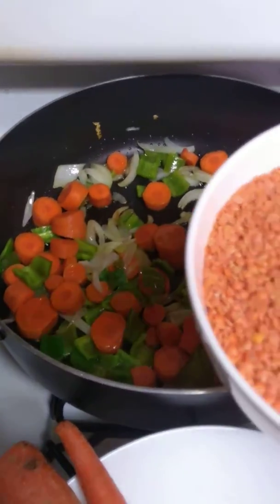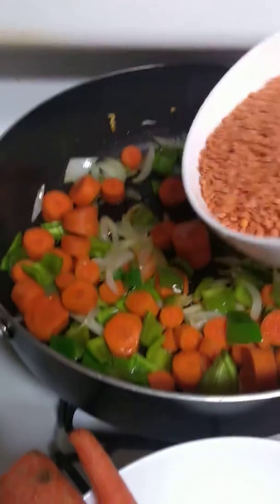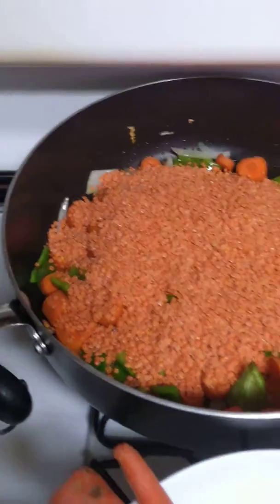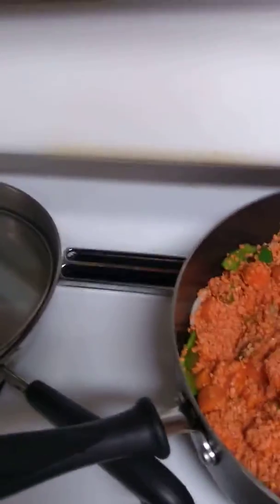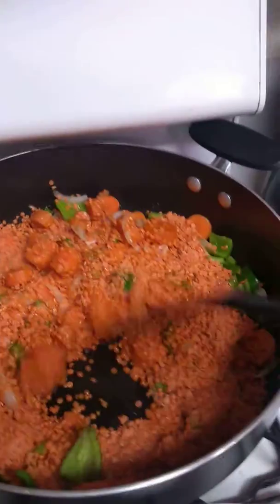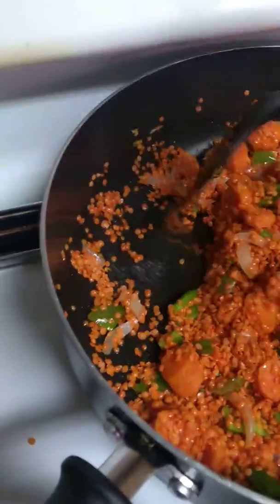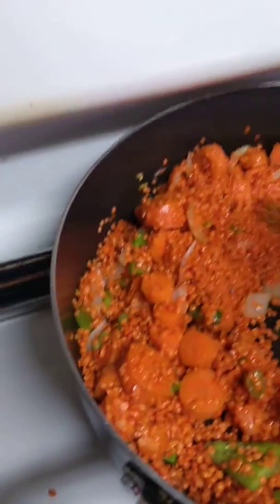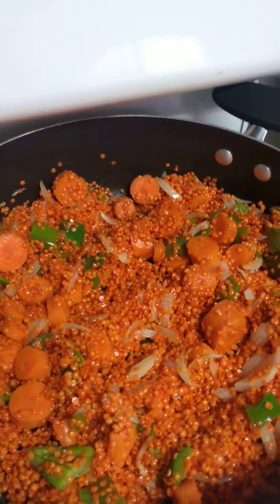Cook Red Lentils 2/ add 1 part lentils to melted onion in olive oil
Simmer, add 1 part lentils to melted onions, added carrots in oil..